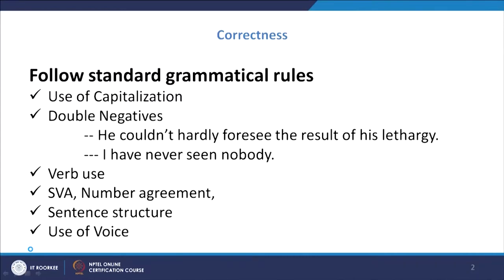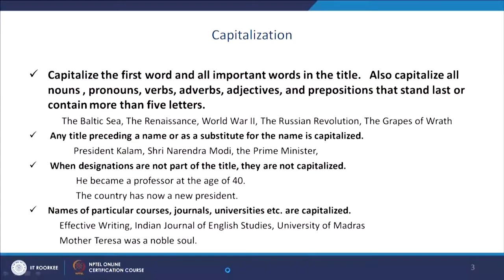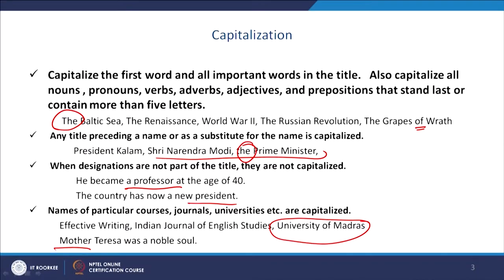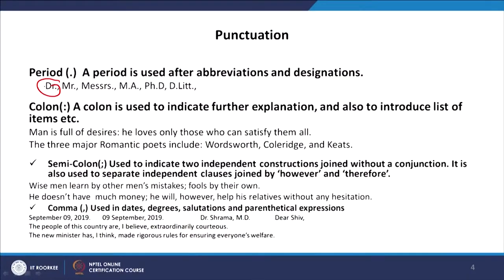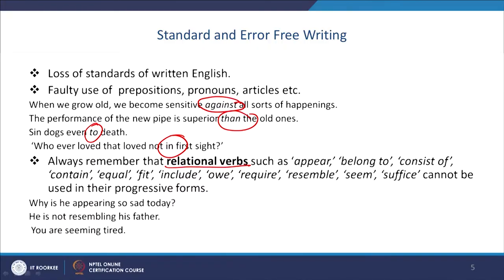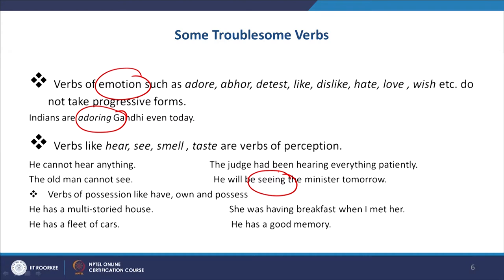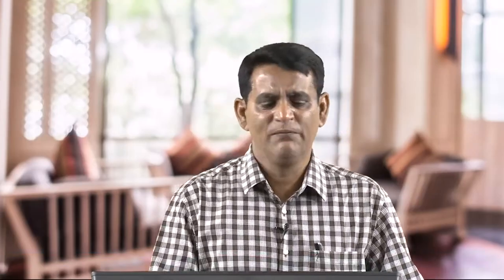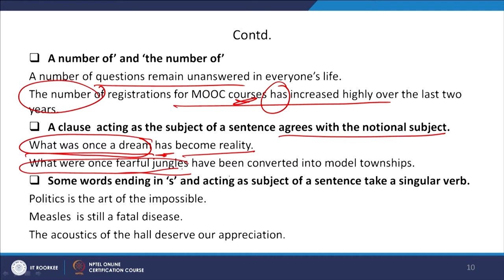Lecture 05: Notions of Correctness and Appropriateness, Part I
This lecture talks about how certain words, word forms, and syntactic structures meet the standards and conventions in ensuring correctness as an ingredient of Effective Writing.

 To access the translated content:
1. The translated content of this course is available in regional languages.
 2. Regional language subtitles available for this course
 To watch the subtitles in regional languages:
 1. Click on the lecture under Course Details.
 2. Play the video.
 3. Now click on the Settings icon and a list of features will display
 4. From that select the option Subtitles/CC.
 5. Now select the Language from the available languages to read the subtitle in the regional language.